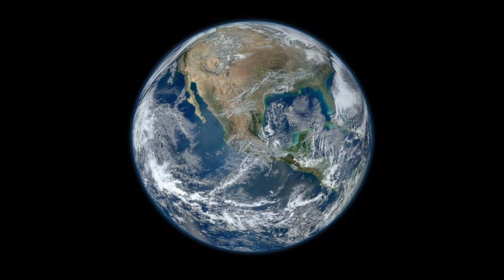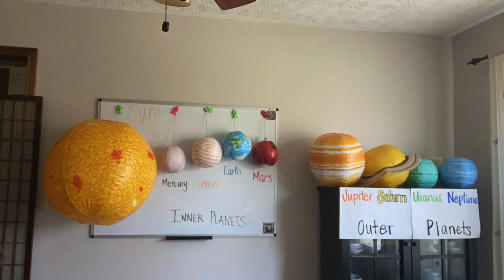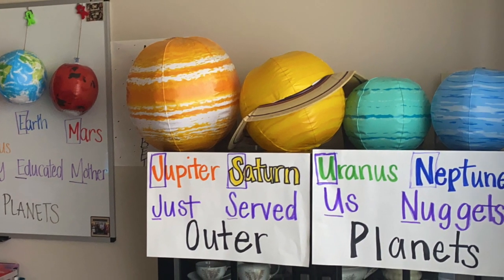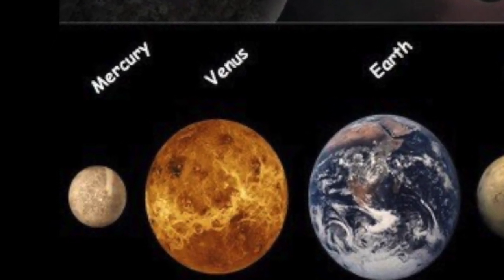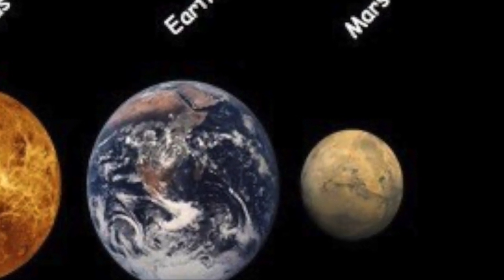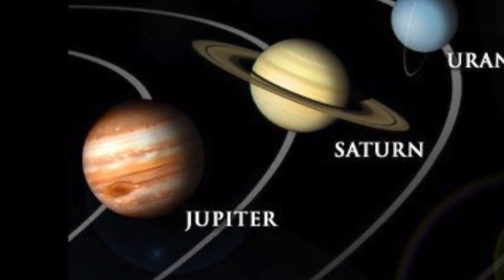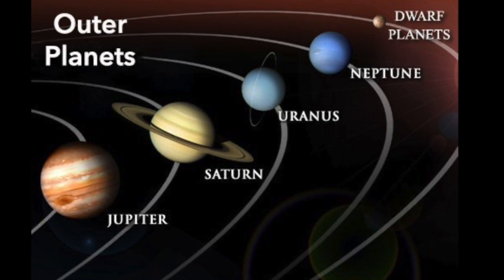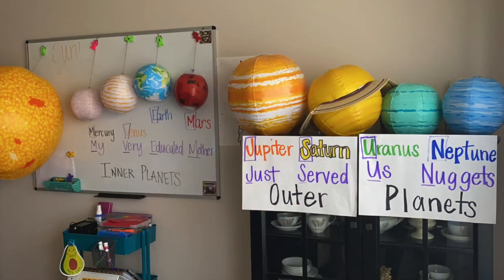The 8 Great Planets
We discuss the 8 planets in our solar system.

*inner and outer planets

*Mercury, Venus, Earth, Mars, Jupiter, Saturn, Uranus, and Neptune facts

*a way to remember the order:
My Very Educated Mother Just Served Us Nuggets